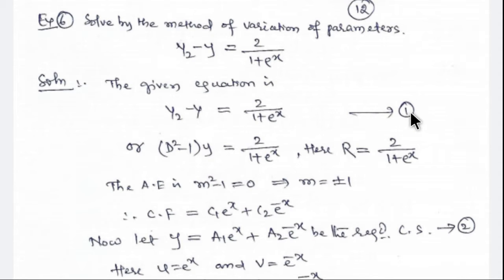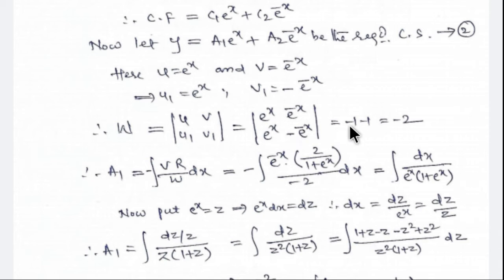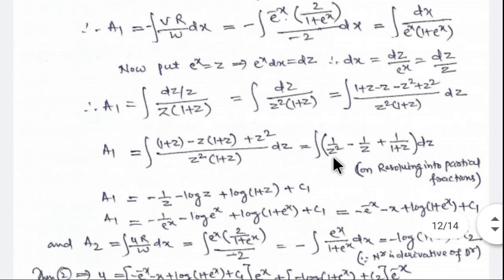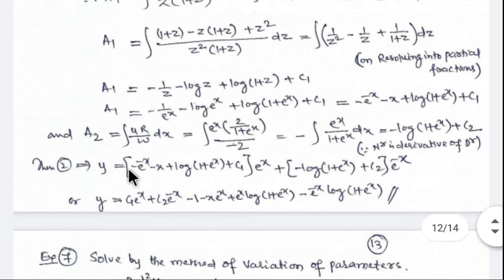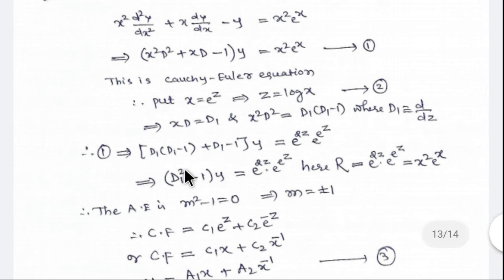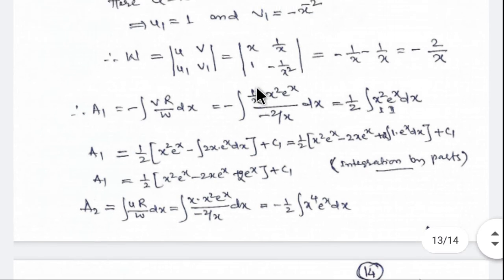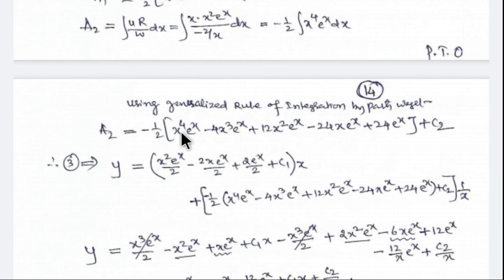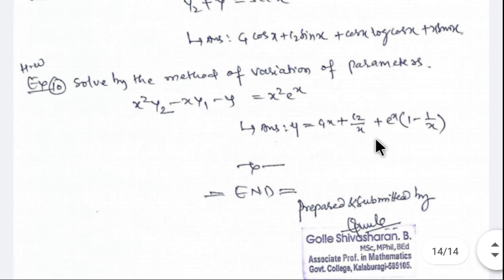Problems on Second order LDE | Bsc IV Sem| Part-5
This video explains few more typical problems on Second order LDE using Method of Variation of Parameters.